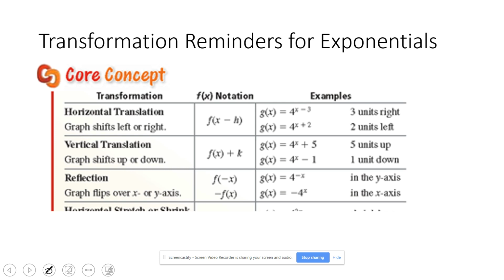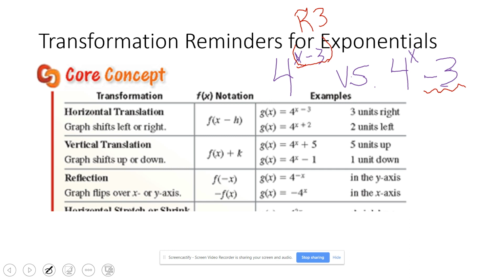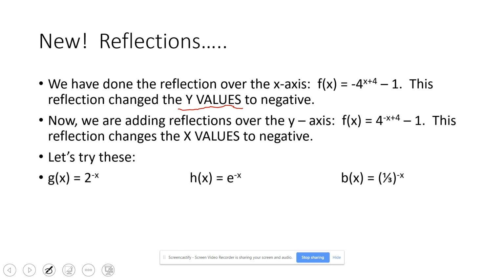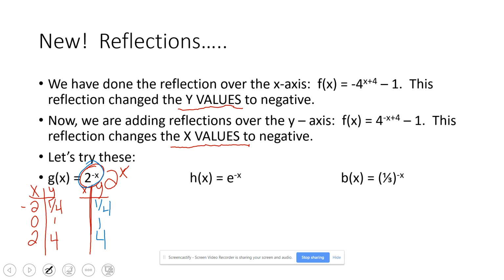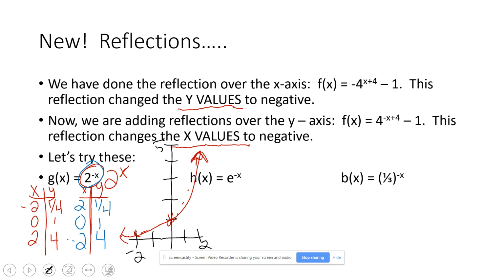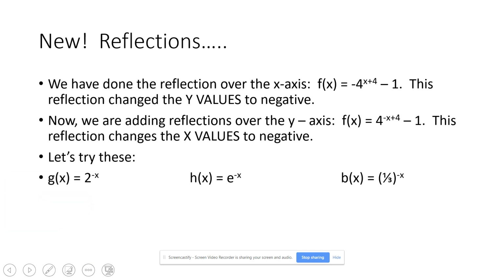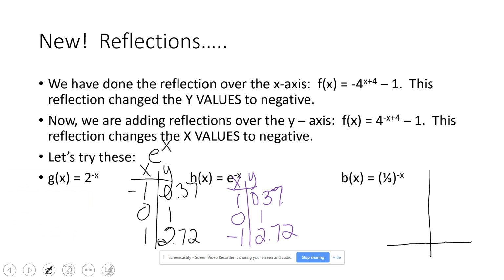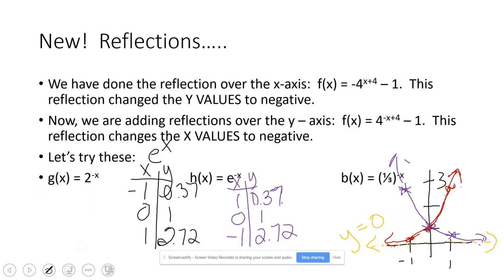6.4 Notes: Transformations of Exponential Functions